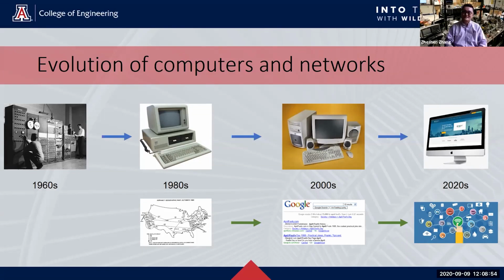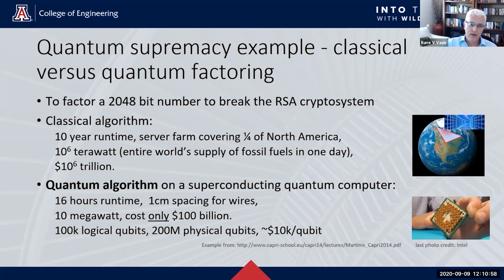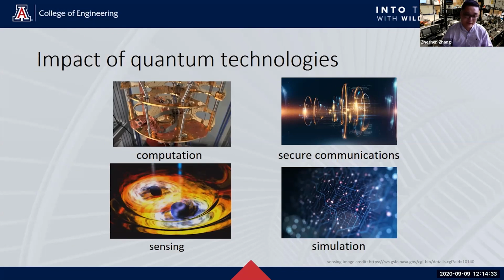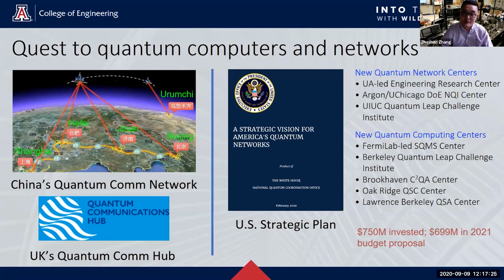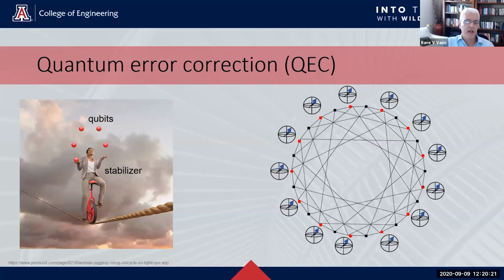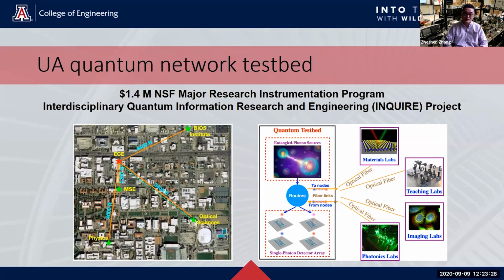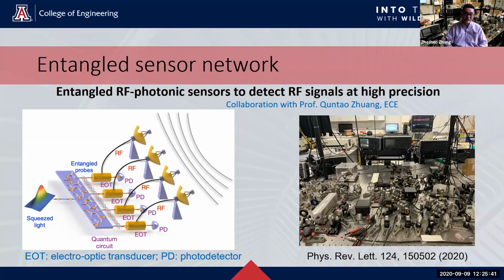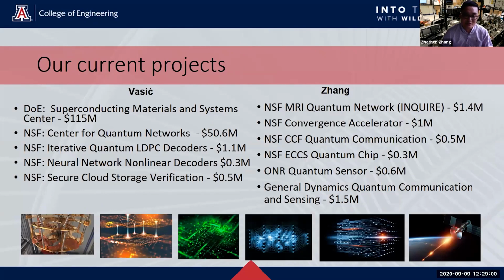Quantum Networks | Speaker Series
Engineering Speaker Series at the University of Arizona

UA GOES QUANTUM - QUBIT BY QUBIT
For most people, quantum technology is difficult to imagine. UA Engineering teams are at the forefront of discoveries that could lead to an unhackable Internet, super-precise GPS, and unprecedented computing speed. Learn about quantum possibilities, and realities, from researchers at the top of their game.

FEATURING
Bane Vasić – professor of electrical and computer engineering, mathematics, applied mathematics (Graduate Interdisciplinary Programs), and BIO5 Institute

Zheshen Zhang – assistant professor of materials science and engineering, and optical sciences